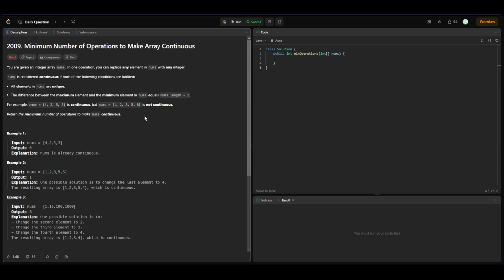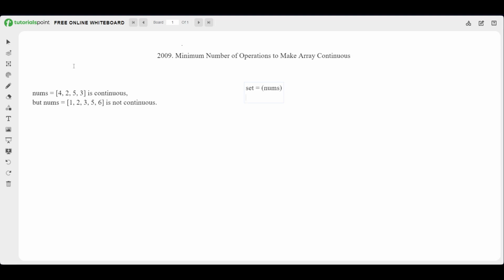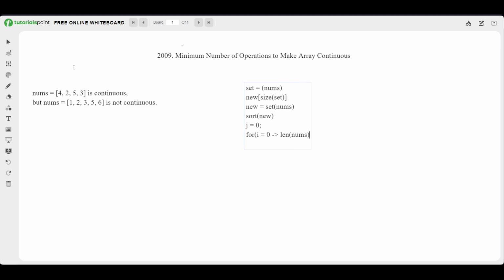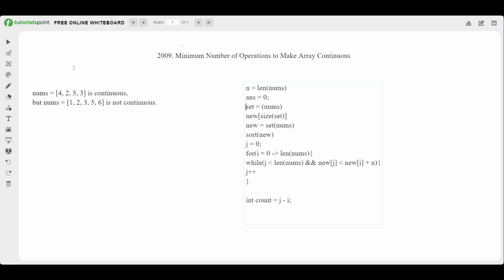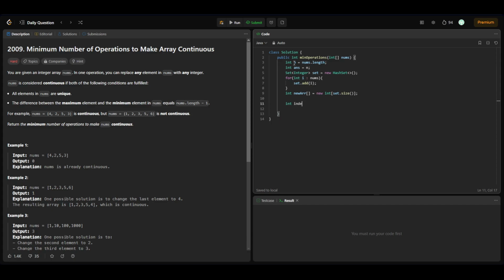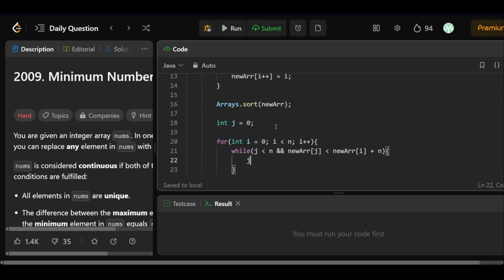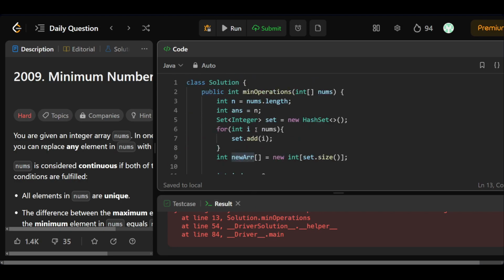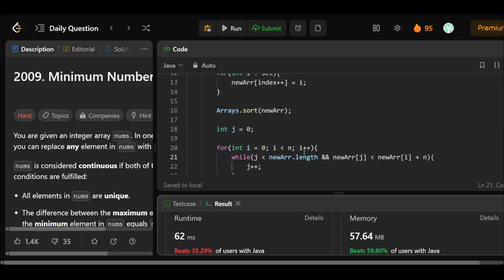LEETCODE DAILY QUESTION 2009| Minimum Number of Operations to Make Array Continuous| Is Kabir Coding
In this video I'll be solving LeetCode daily question 2009. Minimum Number of Operations to Make Array Continuous using Set and Sliding Window.